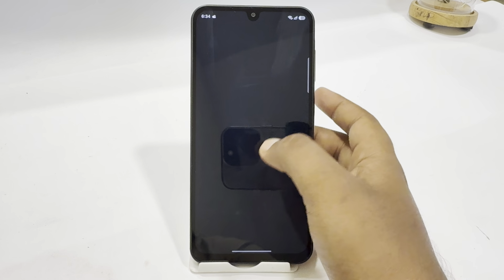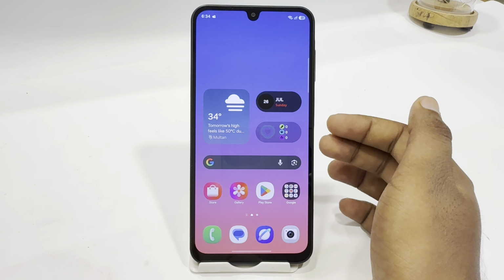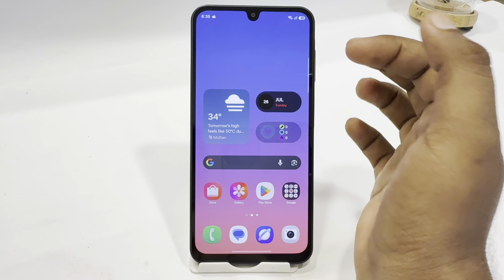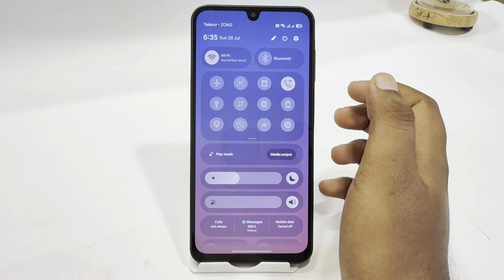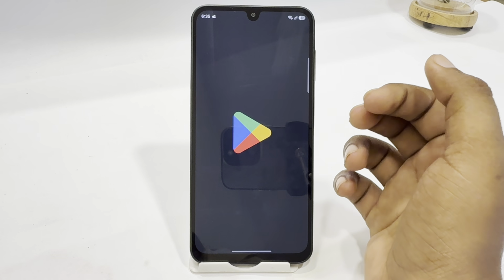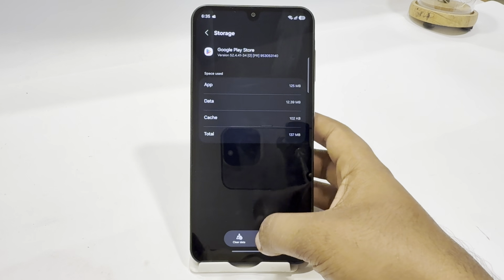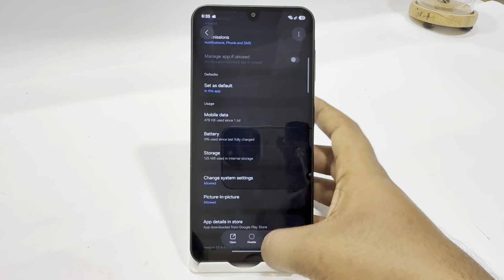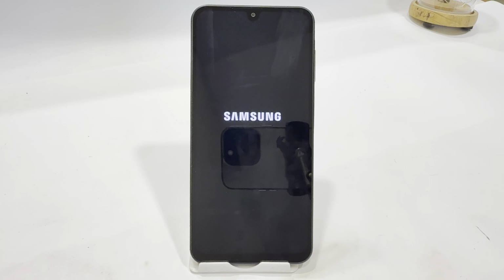Galaxy A17, A37 and A57 Play Store Error Code After Update — How to Fix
Getting a Google Play Store error code on your Samsung Galaxy A17, A37, or A57 after a software update? In this video, you’ll learn step-by-step solutions to fix Play Store errors and download or update apps normally again.

This guide covers fixes for common issues like:

Galaxy A17 Play Store error after update
Galaxy A37 apps won’t download or update
Galaxy A57 Google Play Store not working
Download pending or installation errors
Play Store cache and data problems
Android update causing app issues

Solutions covered in this video:
✅ Restart your Galaxy A17, A37, or A57
✅ Check your Wi-Fi or mobile data connection
✅ Clear Google Play Store cache and data
✅ Clear Google Play Services cache
✅ Check date and time settings
✅ Remove and re-add your Google account
✅ Update Play Store and system software

Follow these easy troubleshooting steps to fix Google Play Store error codes on Samsung Galaxy A17, Galaxy A37, and Galaxy A57 after an update.